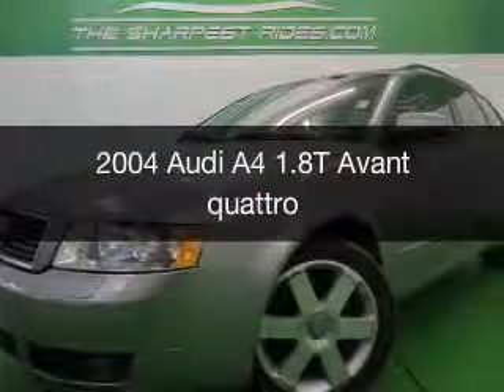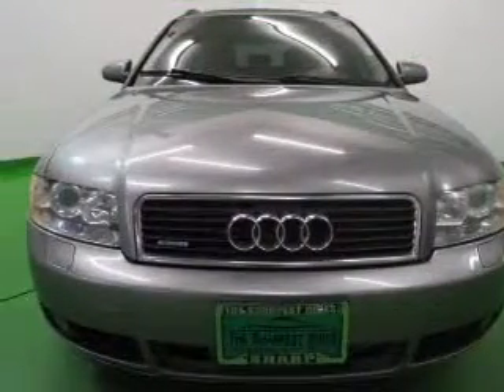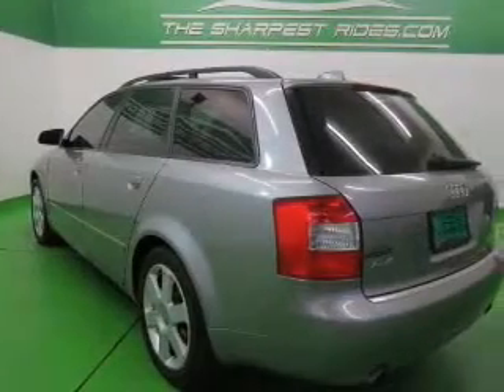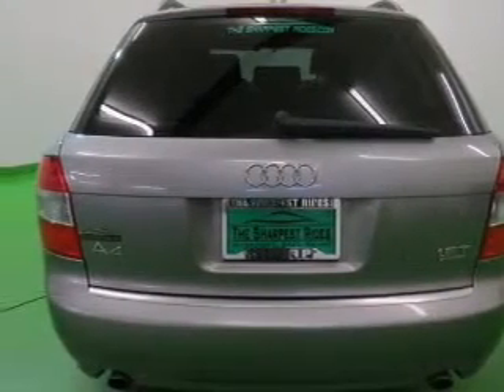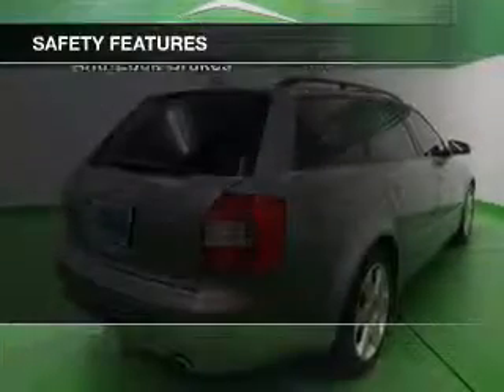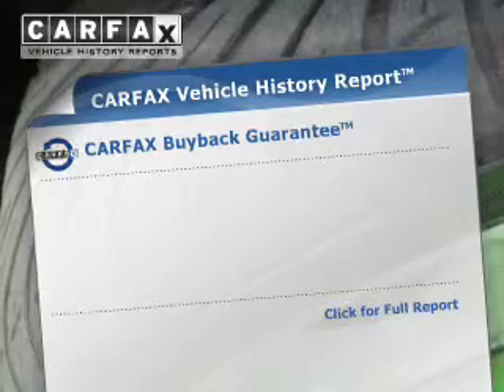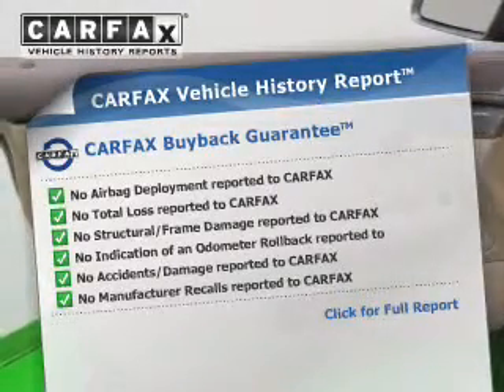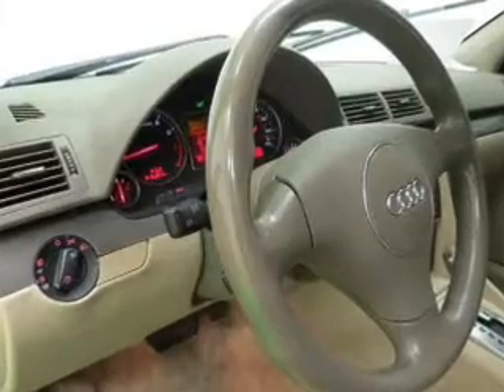2004 Audi A4 - Englewood CO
Year: 2004
Make: Audi
Model: A4
Trim: 1.8T Avant quattro
Engine: 1.8 liter inline 4 cylinder 20 valve MPFI DOHC Turbo
Transmission: 5-Speed Automatic
Color: Silver
Mileage: 117834
Address:
2245 S Raritan